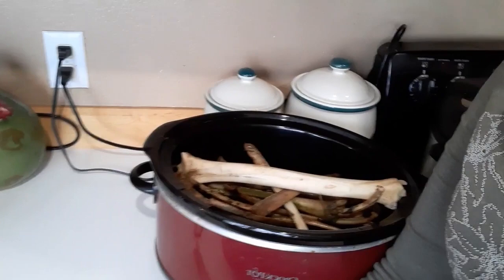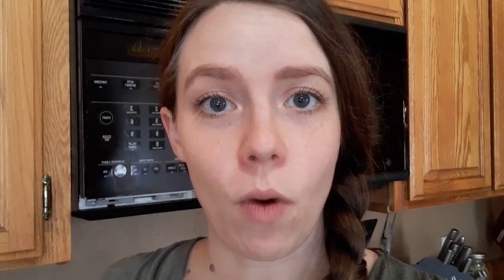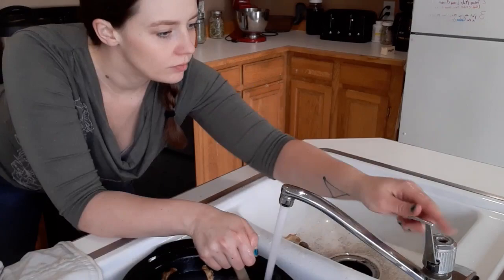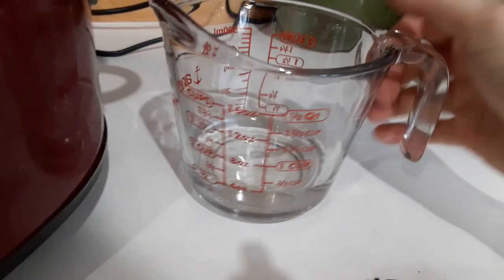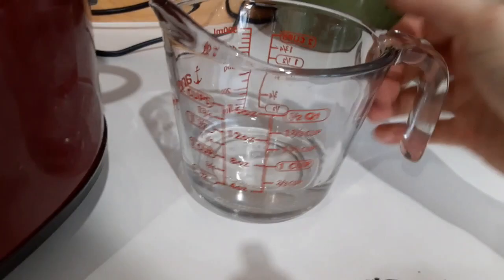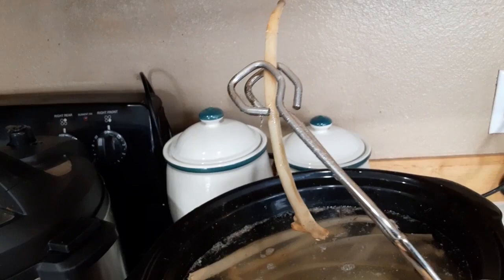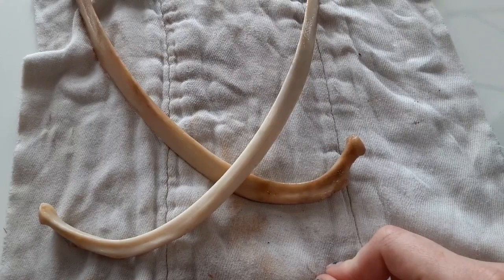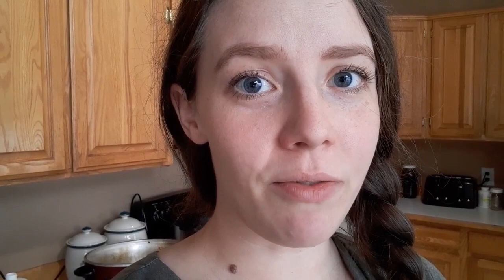How I whiten bone for carving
In this video I show you how I whiten or bleach bone to prepare it for carving or crafting with. This simple quick method i find to be the most effective and economical way to get the job done! If you are enjoying our content please dont miss out and follow us at:

Instagram.com/thenamelesshomestead
Facebook.com/thenamelesshomestead

Also if you are interested in any hand carved bone jewelry or other homestead goods please visit to shop and support this homestead:

TNHStore.square.site